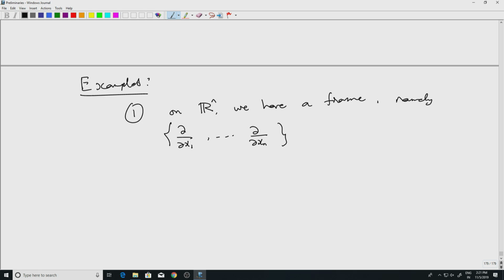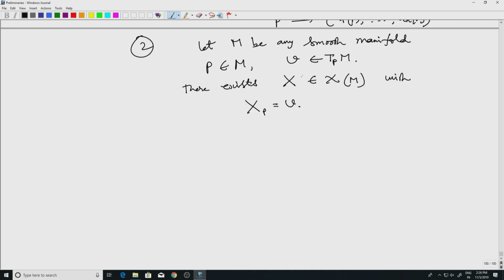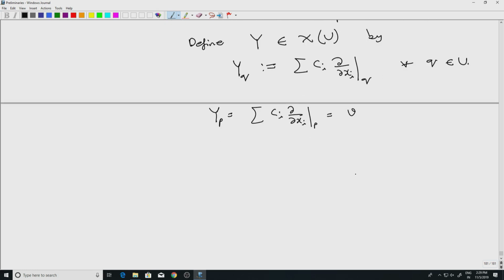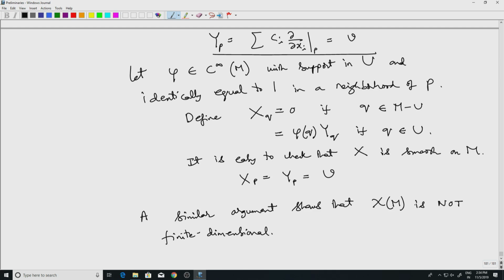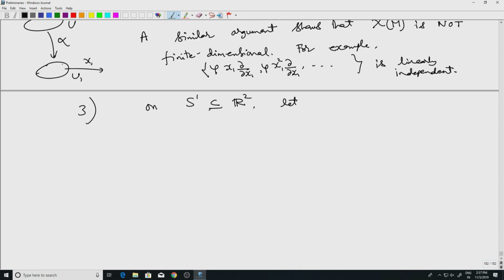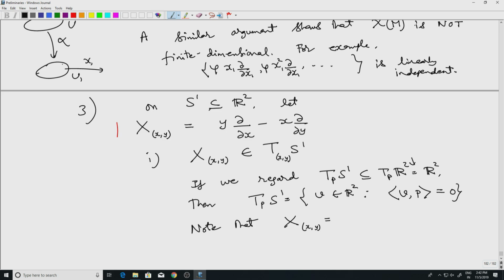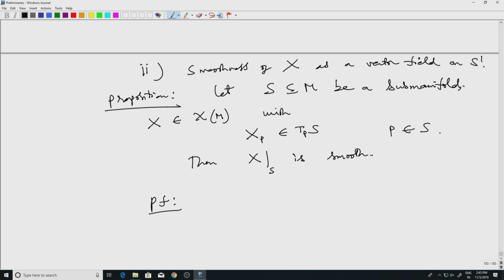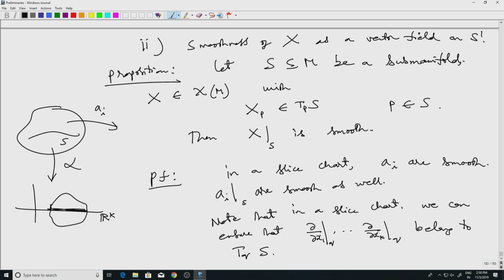noc20 ma01 lec30 Vector fields 3